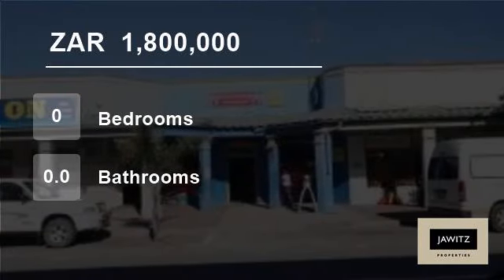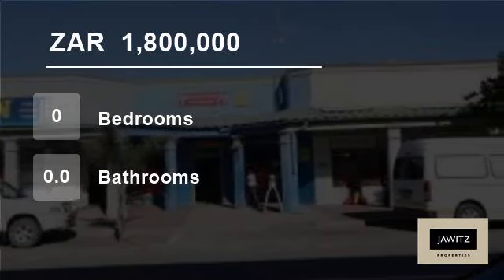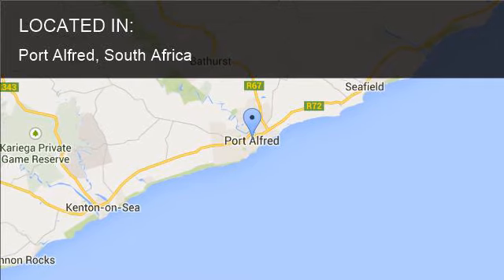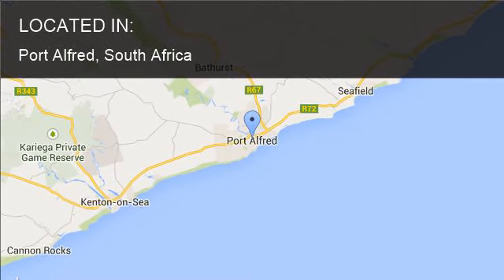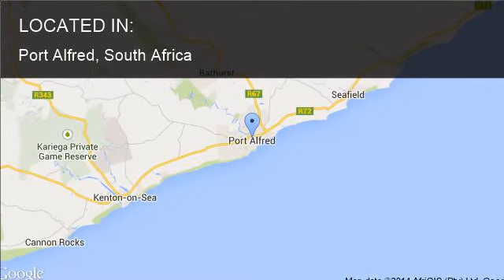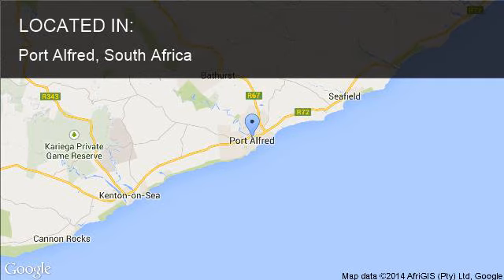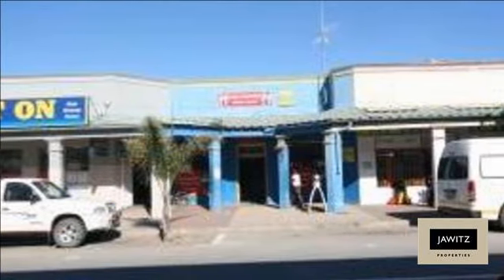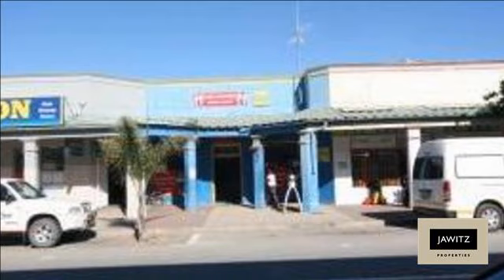House For Sale in Port Alfred, South Africa for ZAR 1,800,000...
Property Description

This commercial property consists of two shops, side by side, situated in the main street of Port Alfred - the perfect position for passing trade.  The rental for the two shops is currently R13 000 per month.